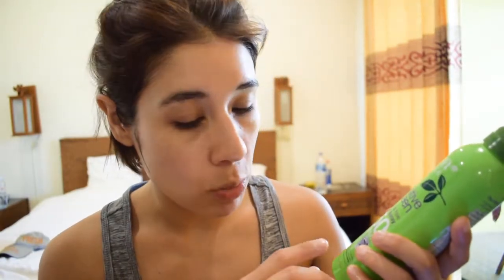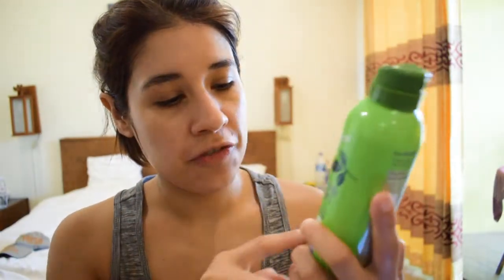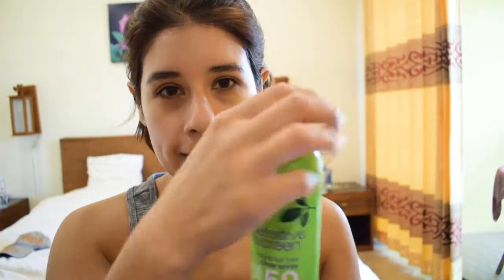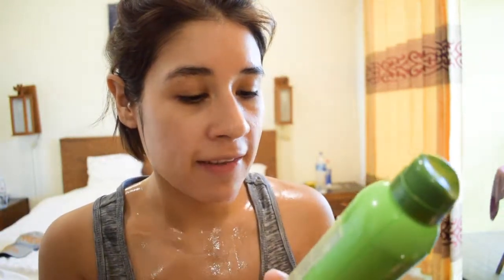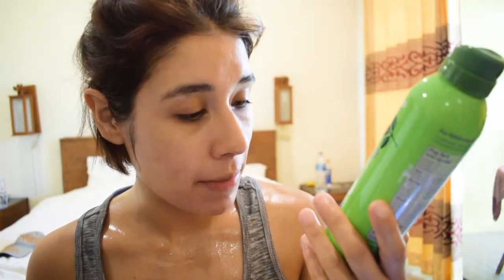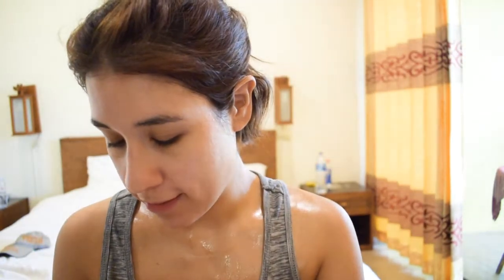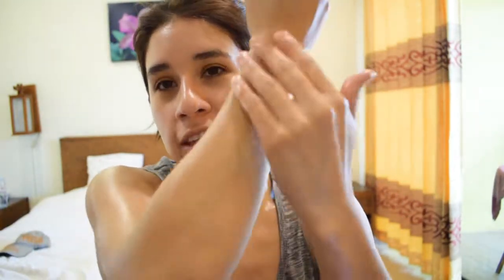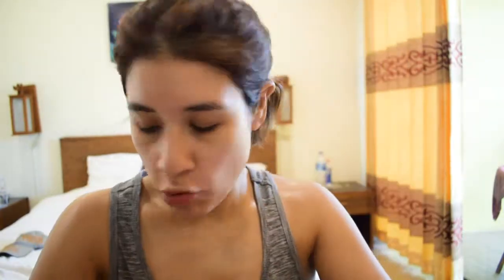Re-Upload Alba Botanica Fragrance Free Clear Spray Sensitive SPF 50 Sunscreen (Review & Demo)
Hey everyone! I have another review.  I used this sunscreen and liked it. I also bought a second bottle.  Let me know if you've tried it, or which sunscreens you like? :)

Products Mentioned:

Alba Botanica Fragrance Free Clear Spray Sensitive SPF 50 Sunscreen, 6 oz